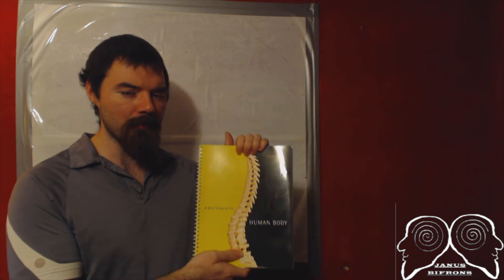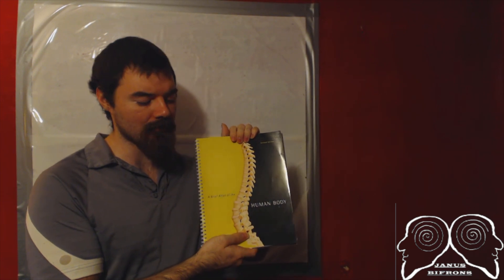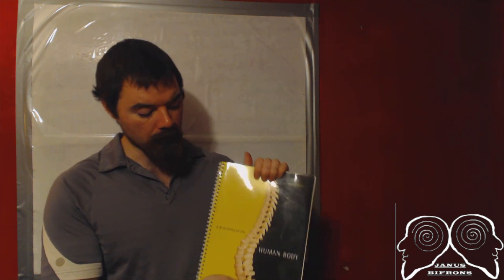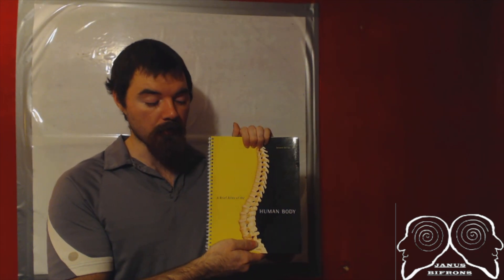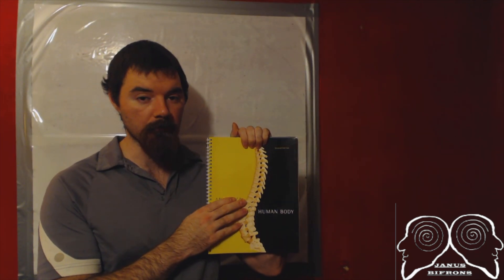Reading With Janus #5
Hey guys!

Sorry for the late video. The internet where I live has been a little spotty due to maintenance on the lines. In this video I talked about one of my favorite books that I found super helpful for actually learning about the inner mechanics of the body. Its a fairly short book, but its almost entirely full page pictures that deserve a place on every med student's or anatomist's shelf! :D